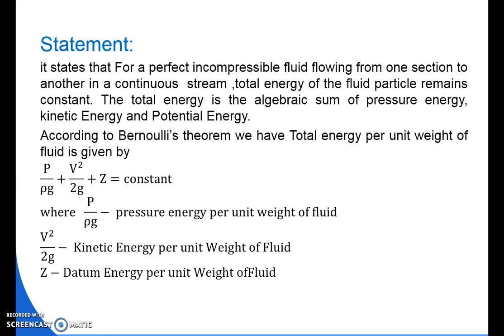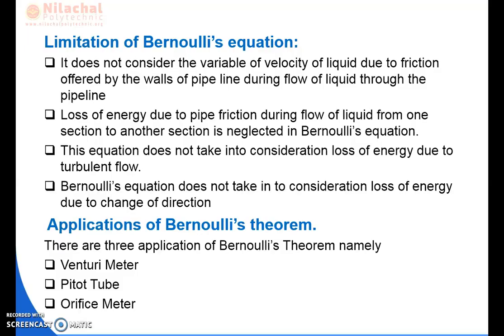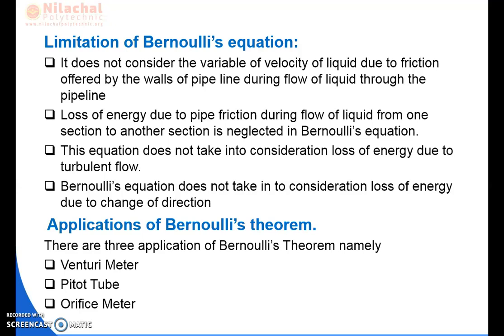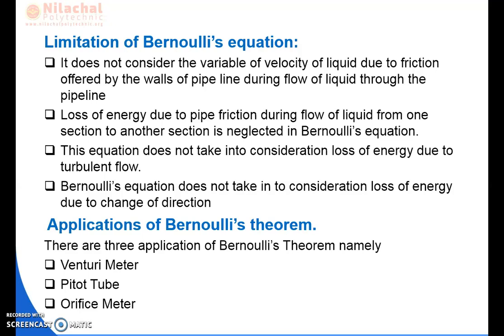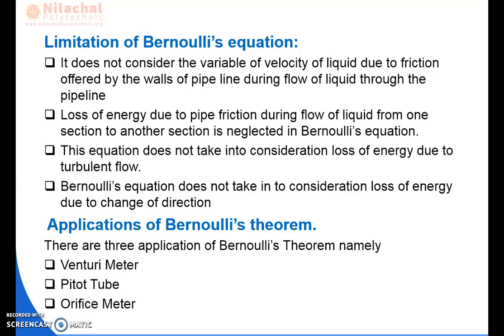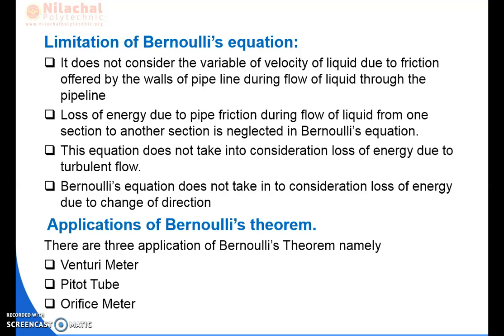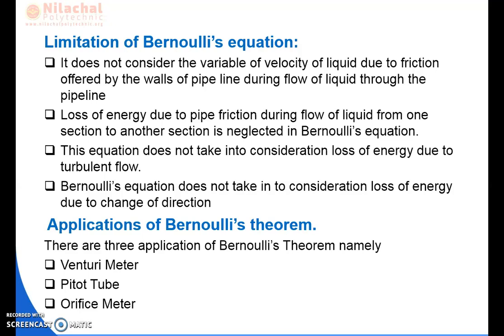4TH | MECH | FLUID MECHANICS | CH -2 | Limitation statement application of bernoulli s theorem 1